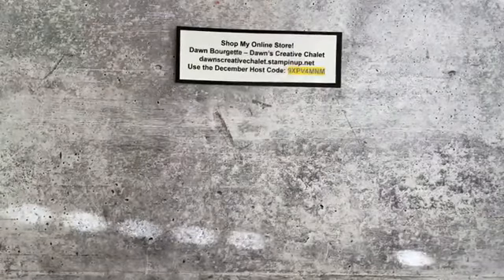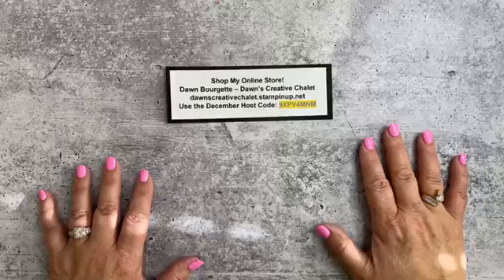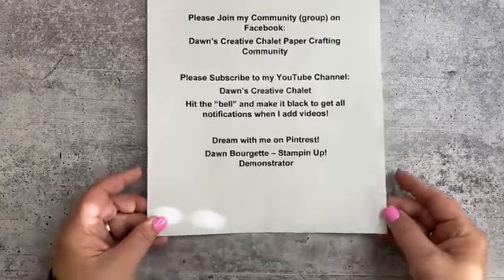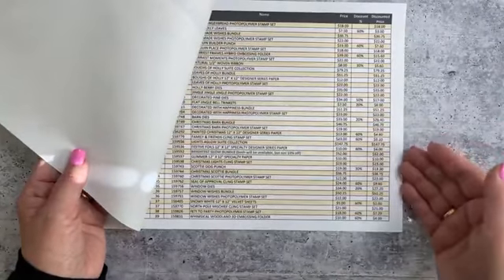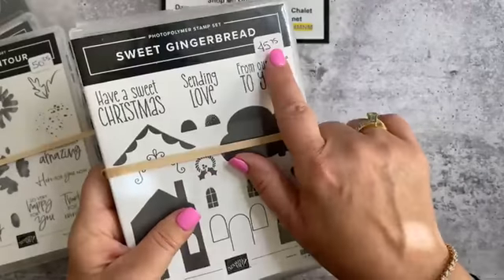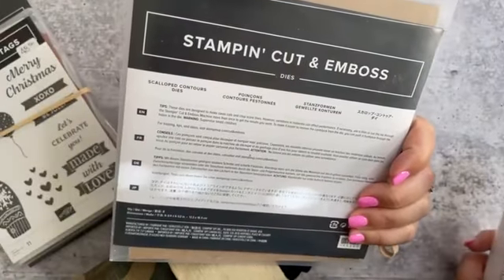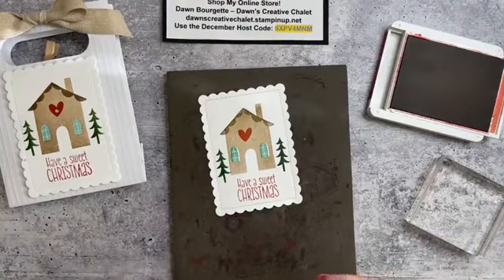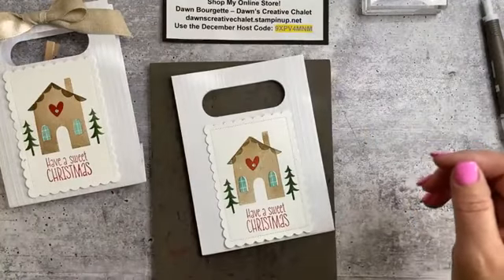REPLAY FB Live 59 - Sweet Gingerbread/Celebrate With Cute Tags Gift Bag, Tags & Gift Cards!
Thank you for joining me today for my FB live! Here are some links to help you out!
When shopping with me at my online store, please use the October Host Code: 9XPV4MNM
Paper Pumpkin – Dec 2022 “Good Things Come In Small Packages”::